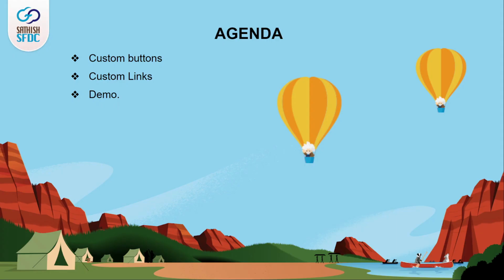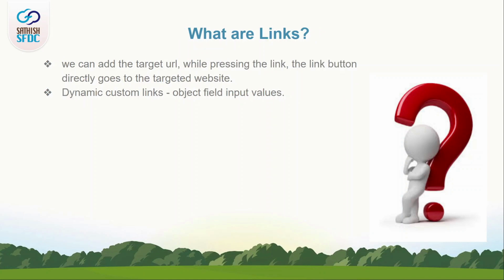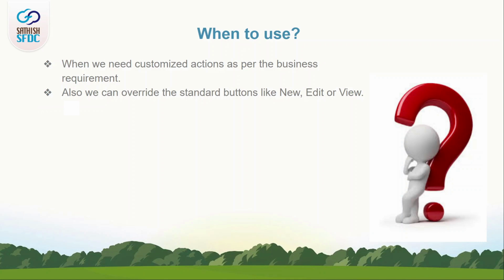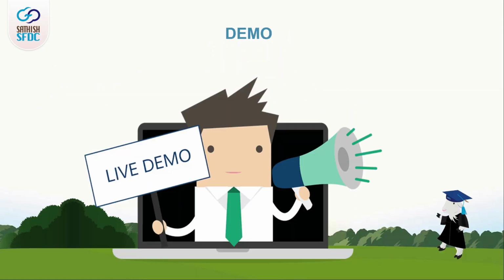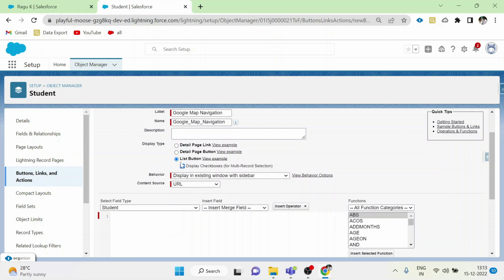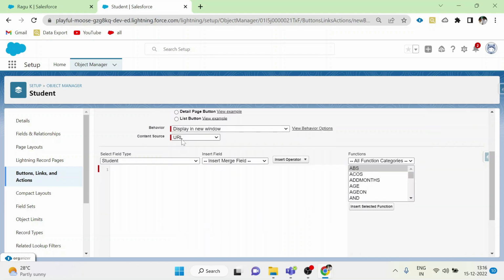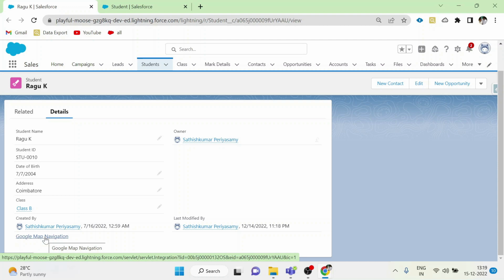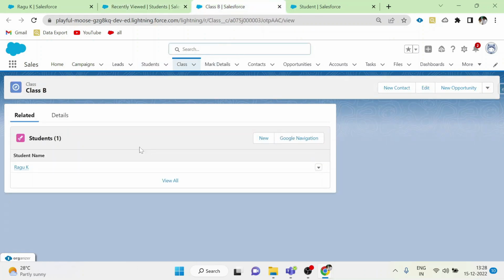How to Create Custom Buttons And Links in Salesforce? | Salesforce Admin Tutorial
Creating Custom Links and Buttons in Salesforce is very simple. This advanced Salesforce tutorial teaches you how to create custom buttons and links in Salesforce. Make it easier for your users to navigate and interact with your objects using this simple but powerful Admin Console feature.

This is an introductory video into Salesforce itself, so if you're already familiar with it and want to learn about some of the more advanced features, please check out my other videos.